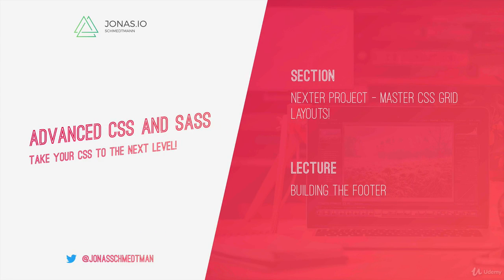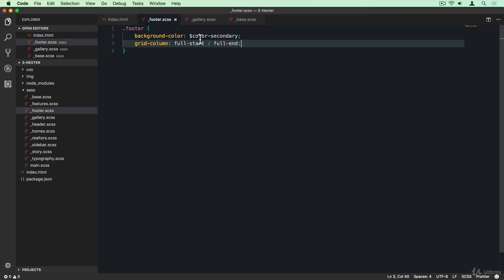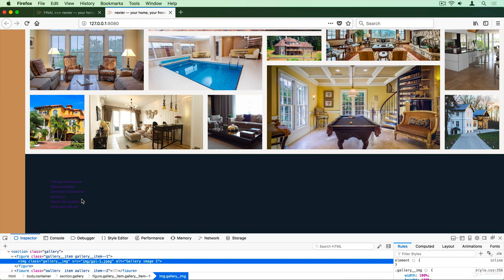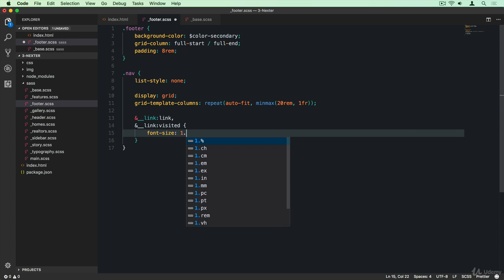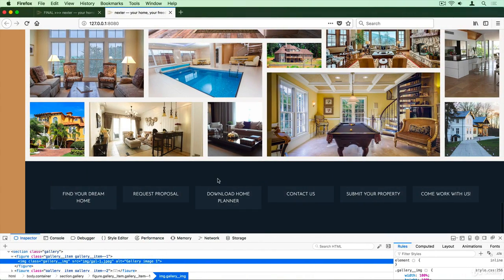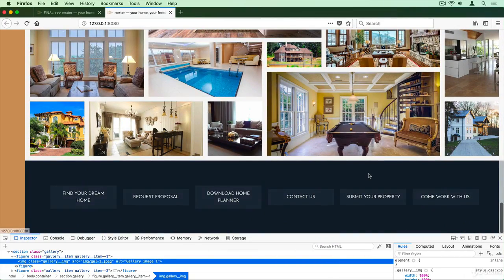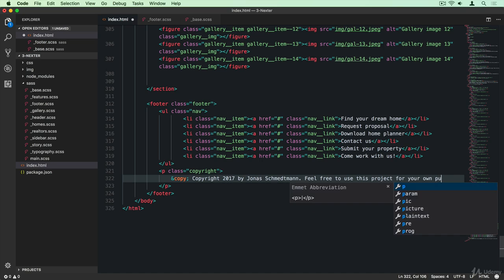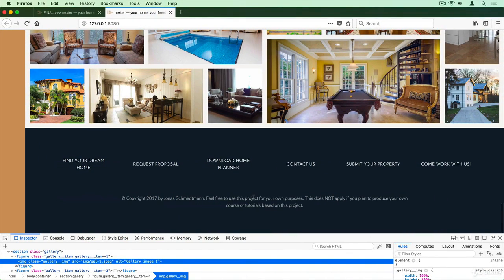116 Building the footbar